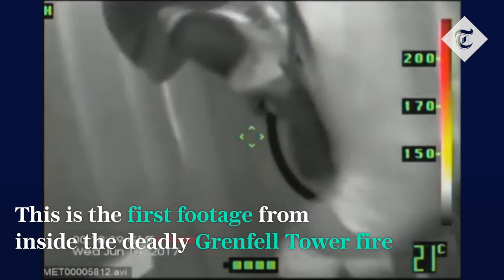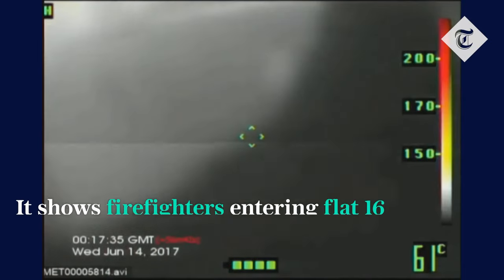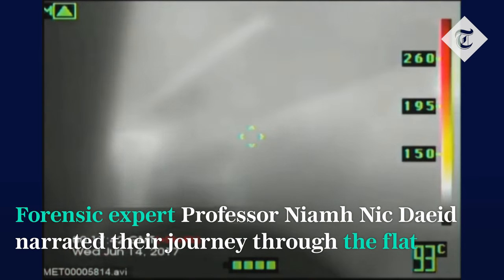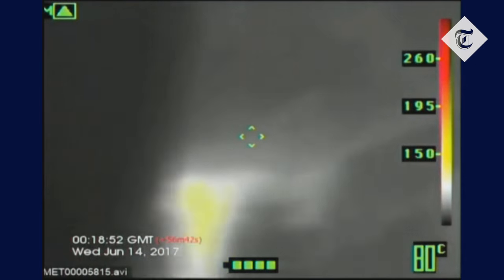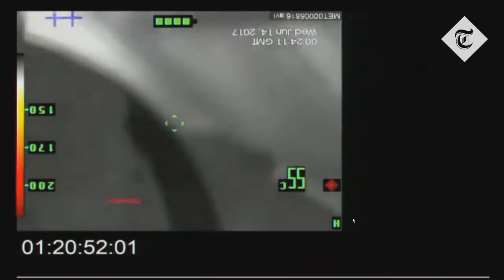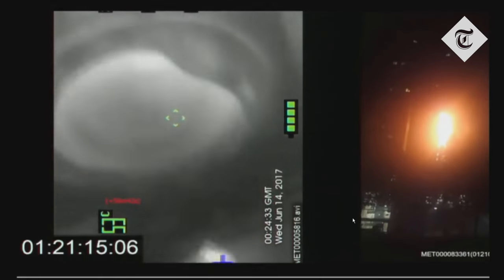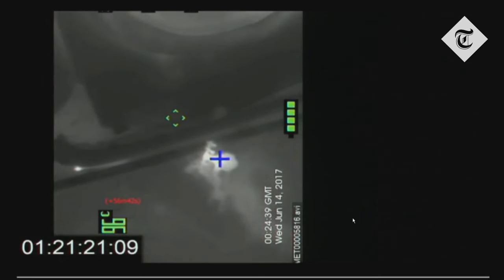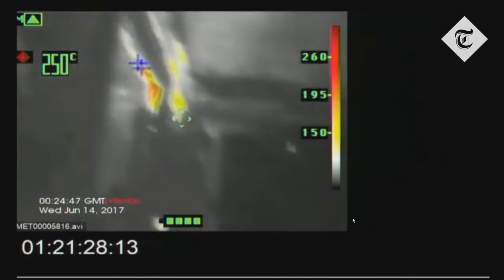First footage from inside Grenfell Tower fire shown to inquiry